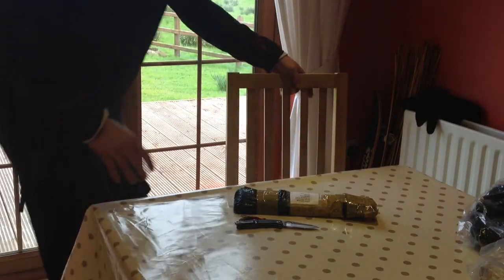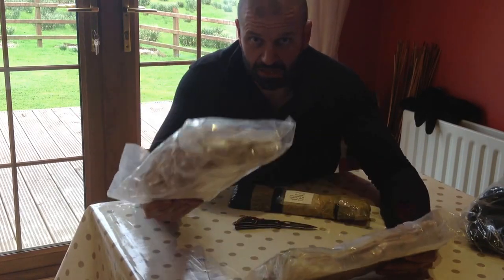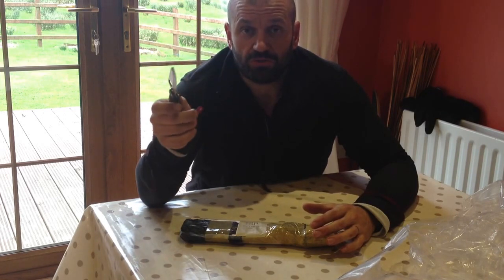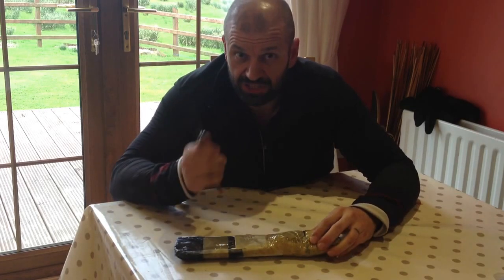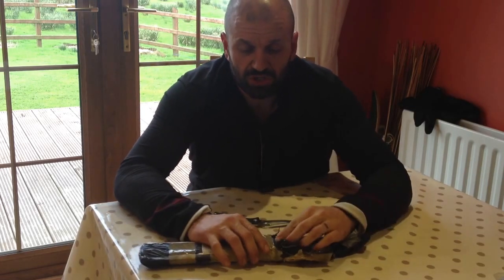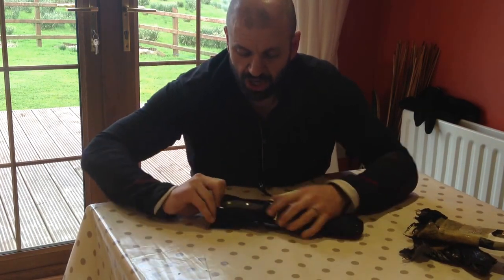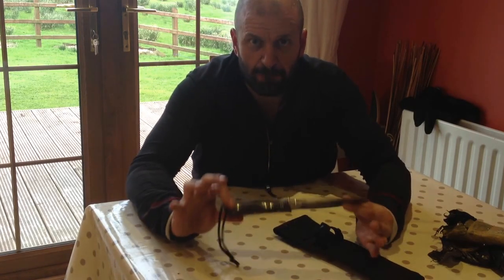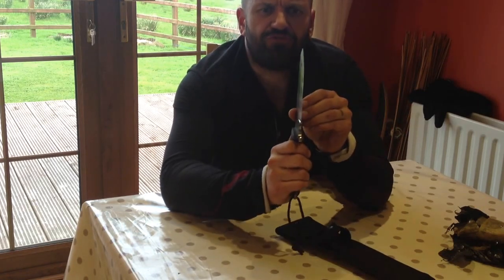Unboxing from kev0utdoors. Left speechless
This gift from Kev has left me speechless
WARTHOG DESIGNED BY ANTON DU PLESSIS